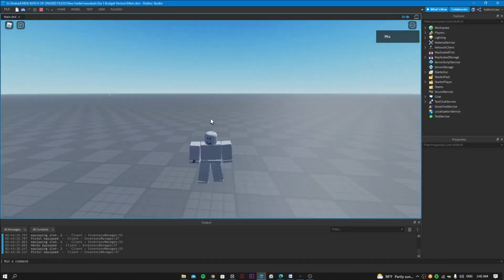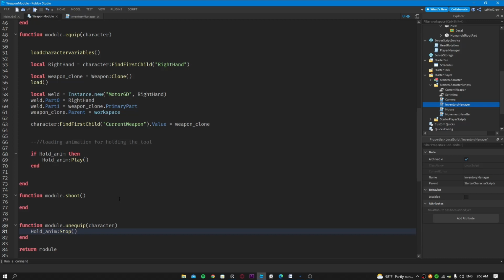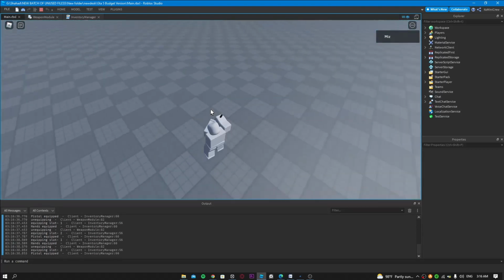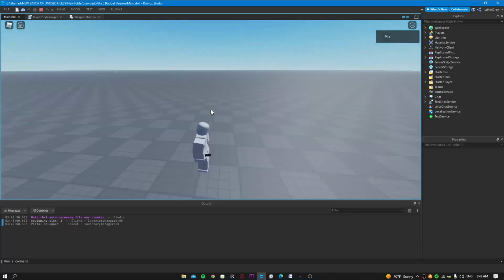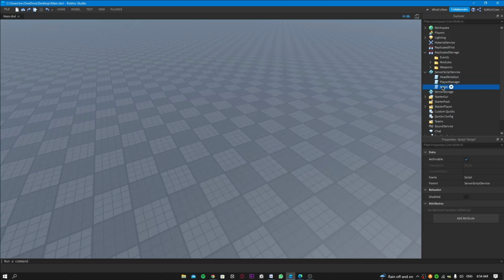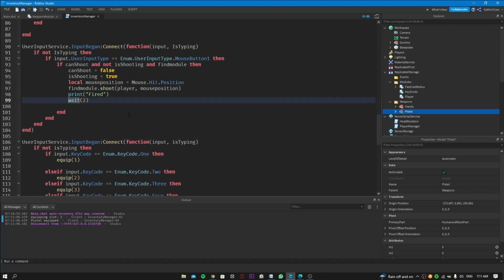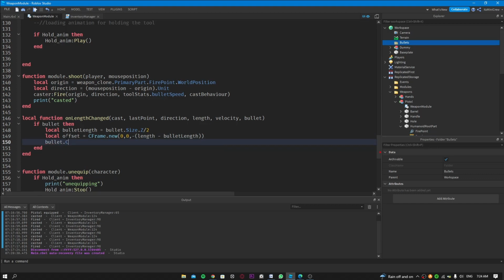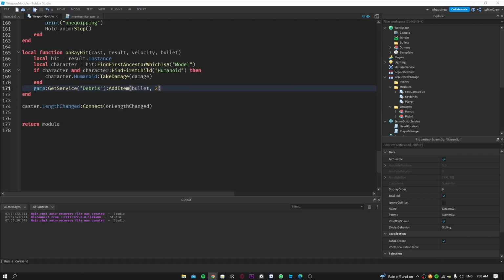Making the gun system | GTA V SERIES ROBLOX (Episode 3)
Hire me This video is pretty long and I've decided to not cut any parts because I wanna show how it really looks like for a developer to make a game with struggles and debugging.

Next like goal is 25 LIKES!